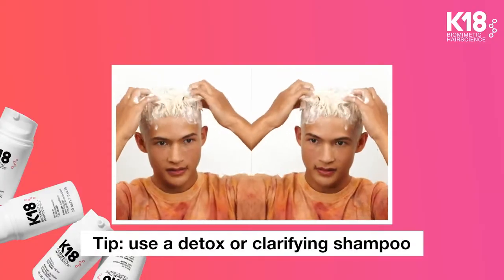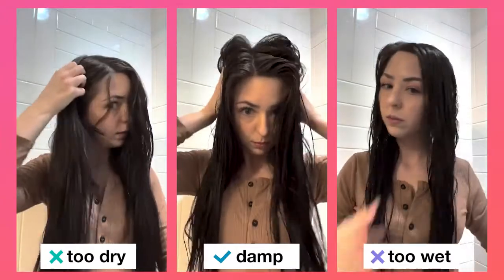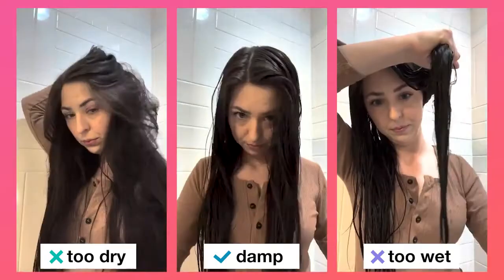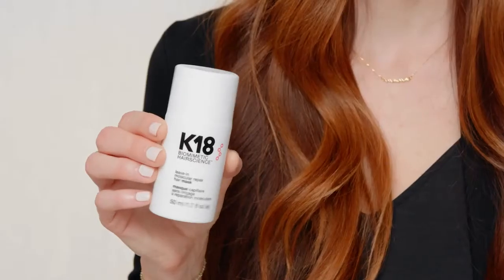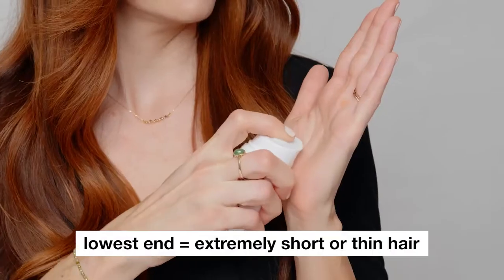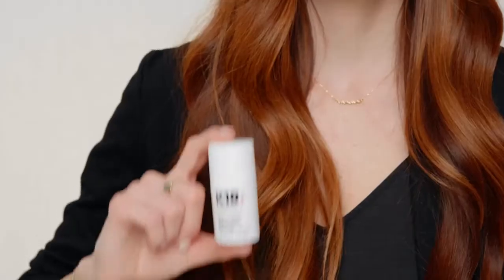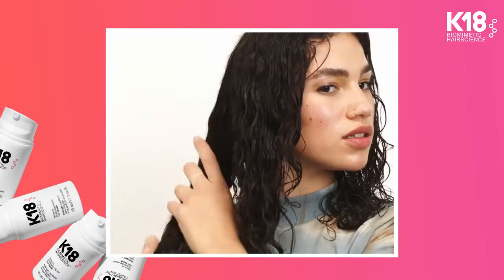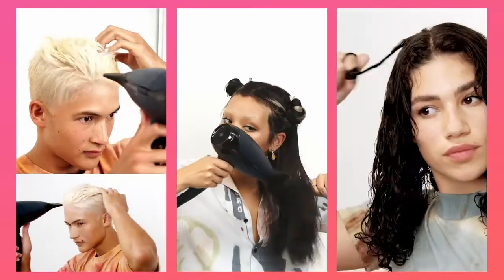K18 | COMO USAR O LEAVE IN QUE REVERTE OS DANOS DO CABELO EM APENAS 4 MINUTOS!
Experimenta esta incrível máscara de reparação leave in para todos os tipos de cabelo, que reverte os danos causados pelos serviços químicos, calor térmico, colorações e descolorações, em apenas 4 minuto! 😱

✅Indicado para todos os tipos de cabelo

✅ Cabelos como novos reparados de dentro para fora

✅ Restaura a força, elasticidade e a suavidade dos fios

✅ Reduz a quebra, as pontas espigadas e o desbotamento da cor

✅ Com Resultados duradouros e progressivos

🔅 Para mais novidades, tutoriais e as últimas tendências na área da cosmética não se esqueça de se inscrever aqui no canal e de visitar o nosso blog!